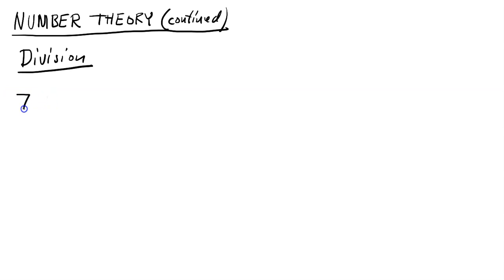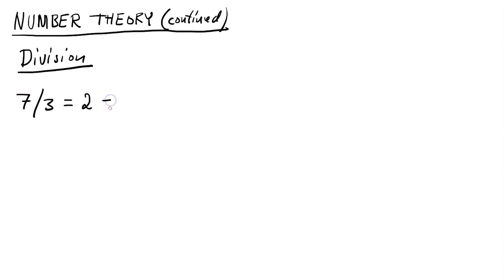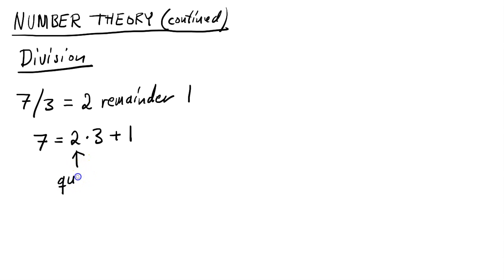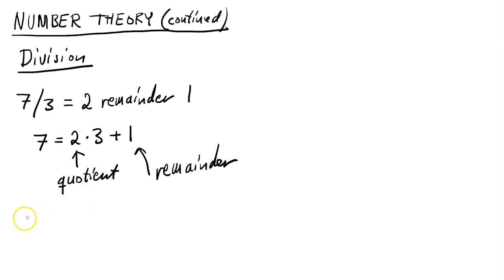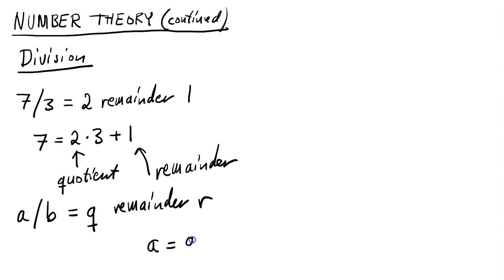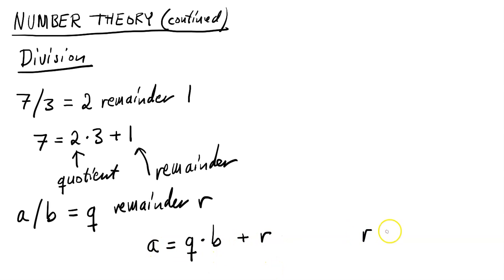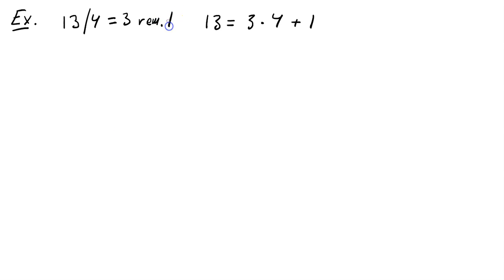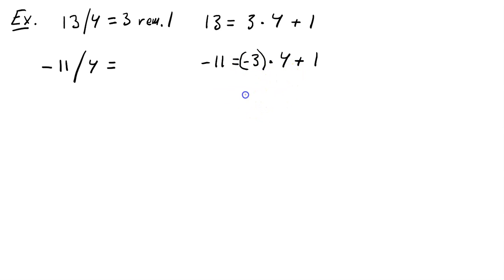42. Number theory (Division)